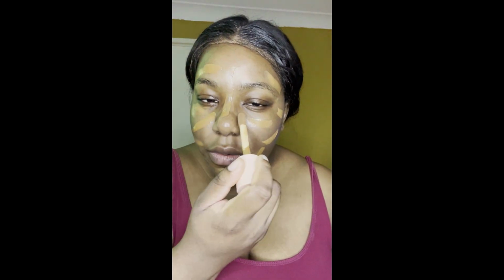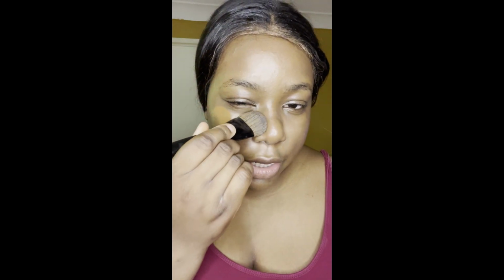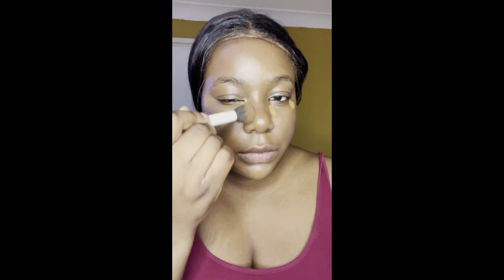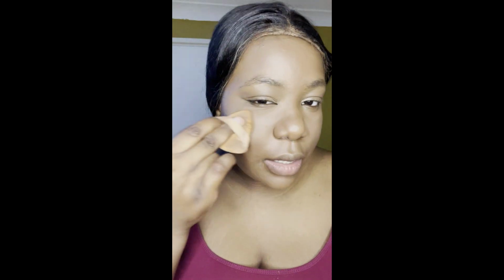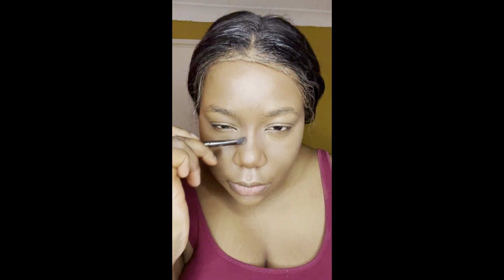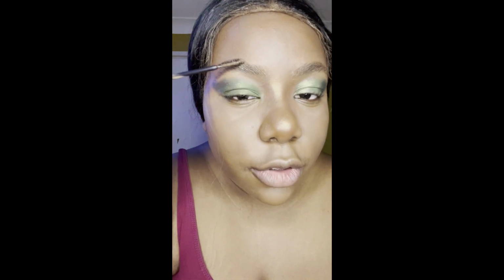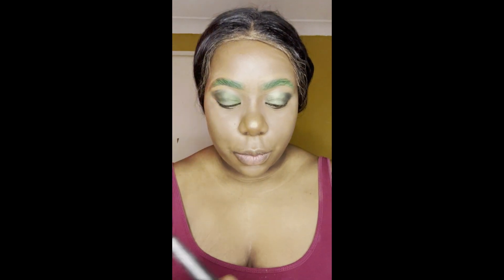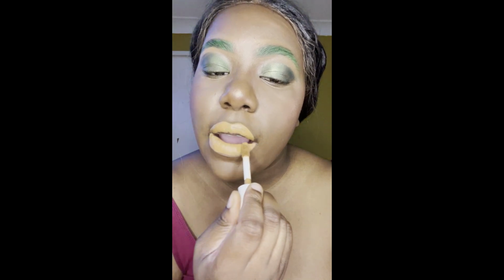BEETLEJUICE MAKEUP LOOK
I tried to recreate Beetlejuice makeup trend from TikTok, the lip trend. The eyelashes were a bit bad applying but still learning how to.